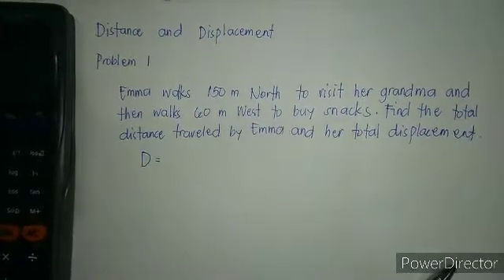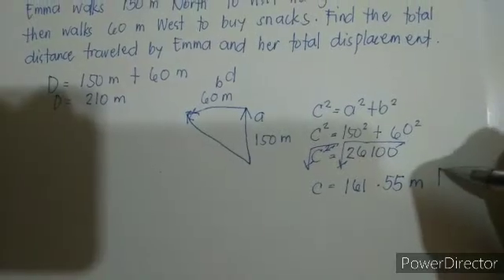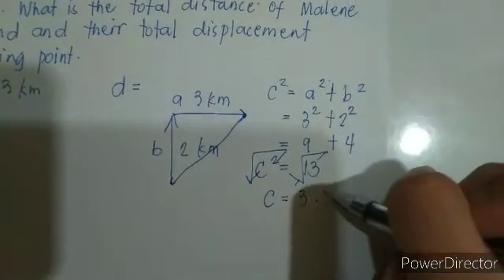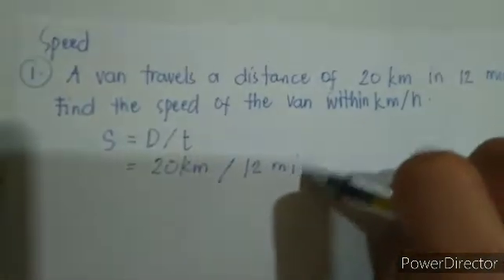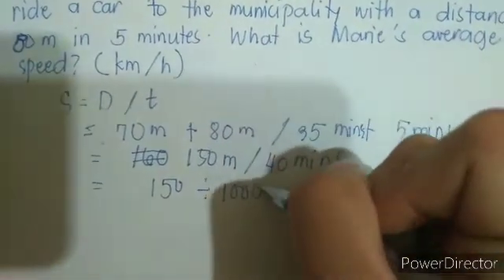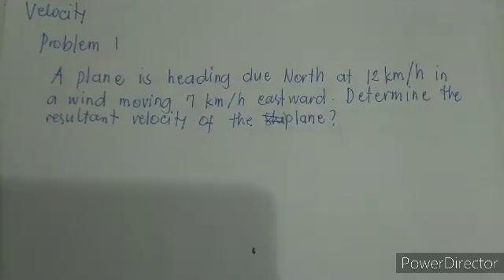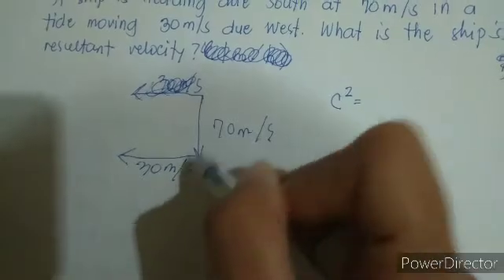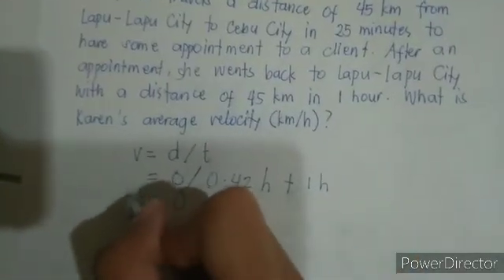Distance, Displacement, Speed, Velocity | Erma Joy Novela (For educational purposes)